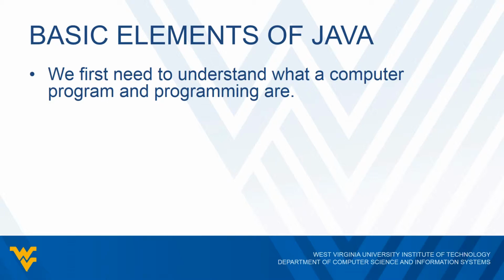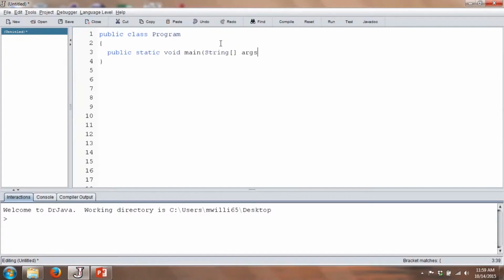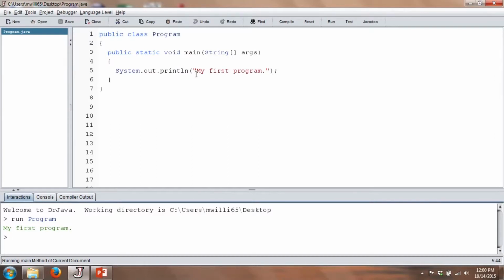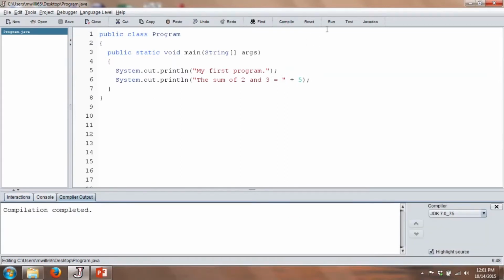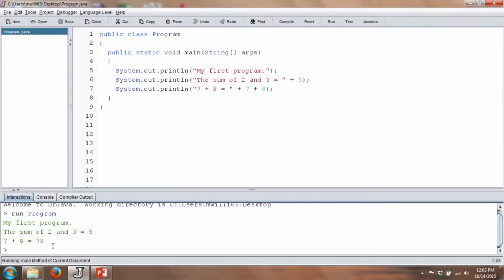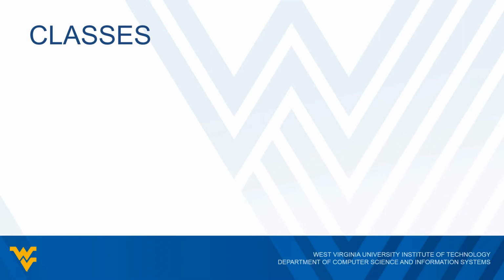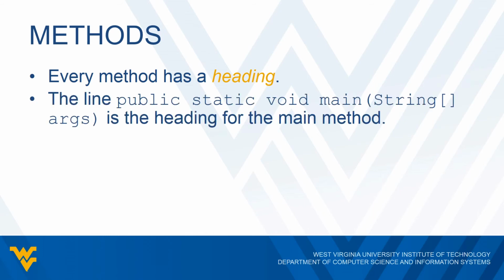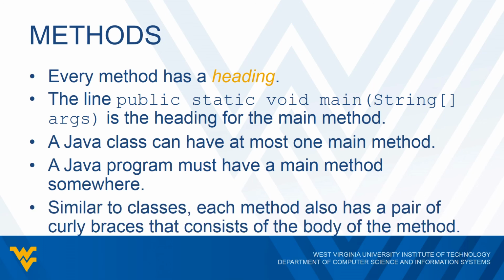CS 121, Lecture 4a